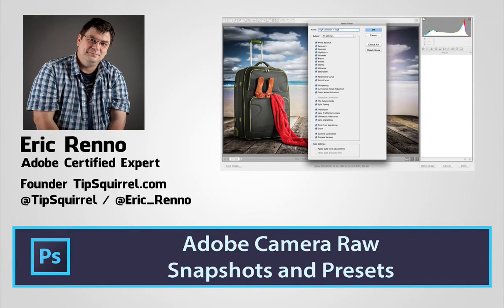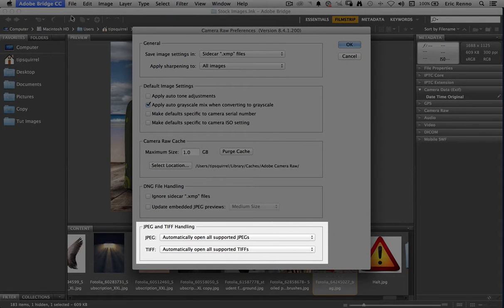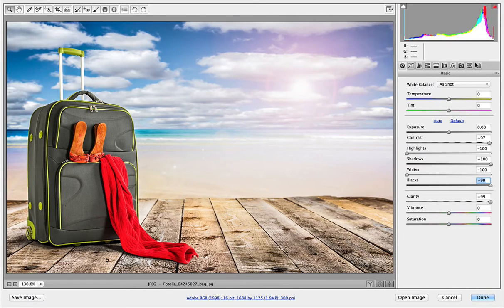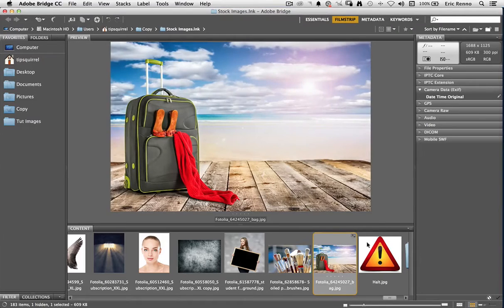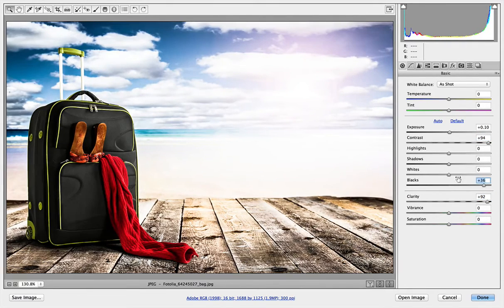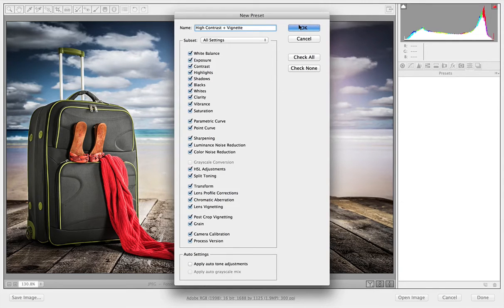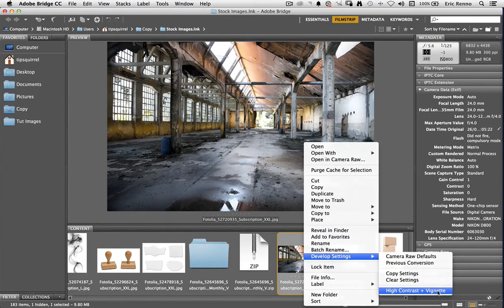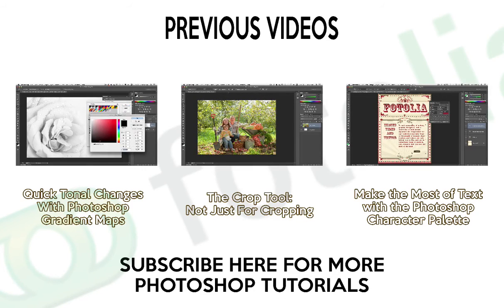ACR Presets and Snapshots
In this video for Fotolia I take a look at how to create Presets and Snapshots in Photoshop's Adobe Camera Raw. I also let you know how to take jpegs into ACR.